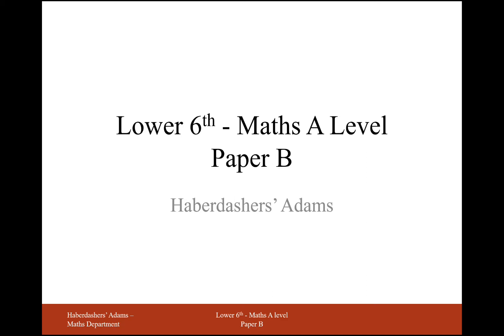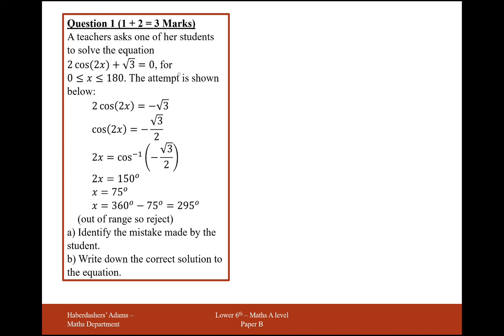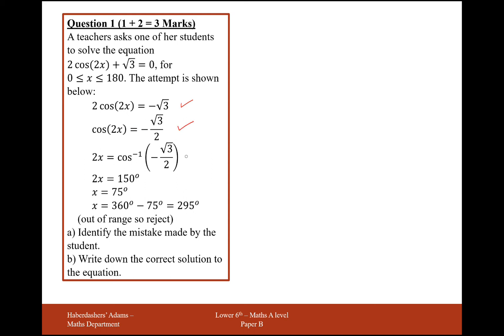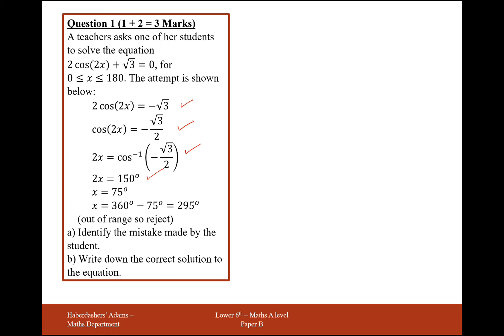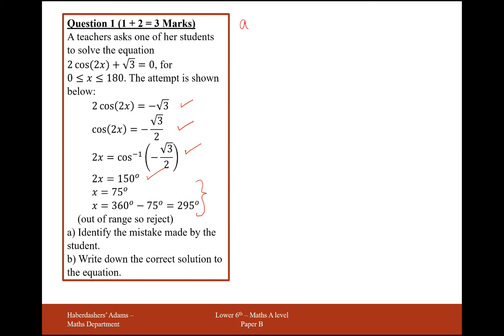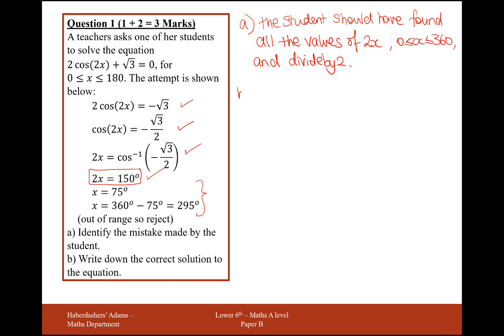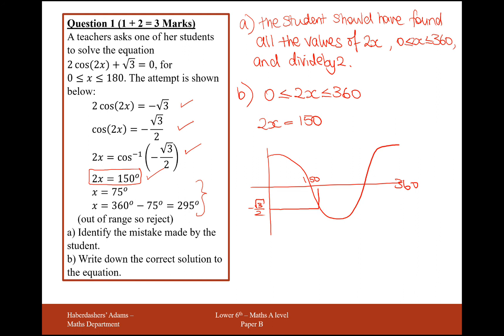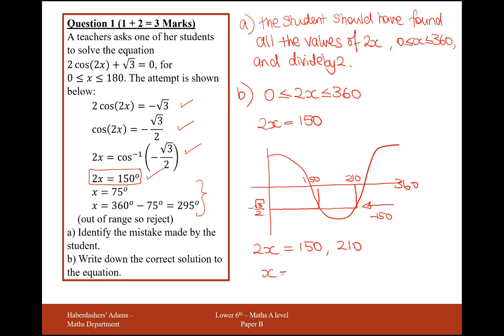AS Maths - Pure - Practice Paper B - Q1